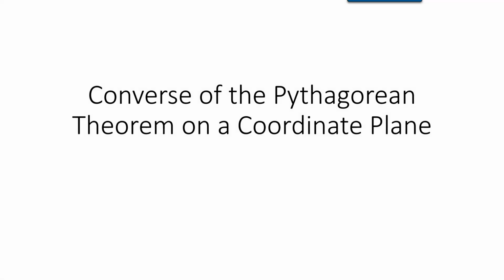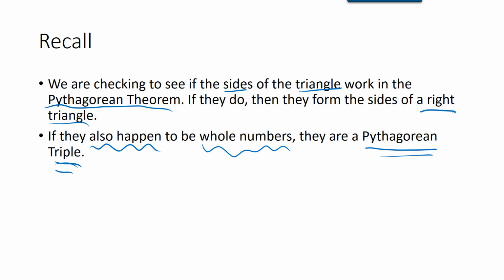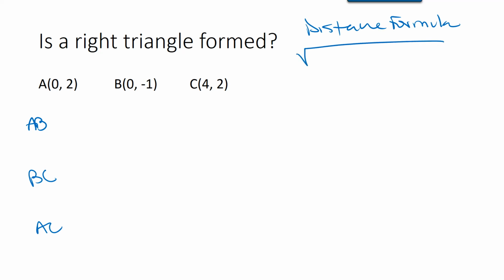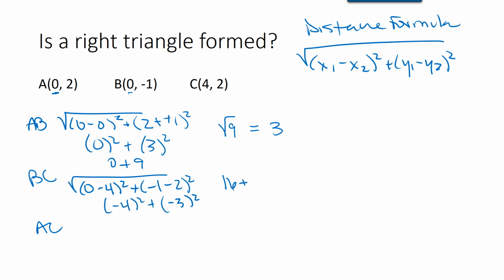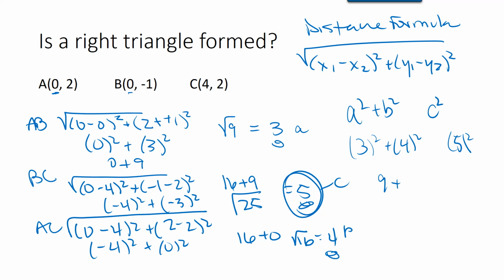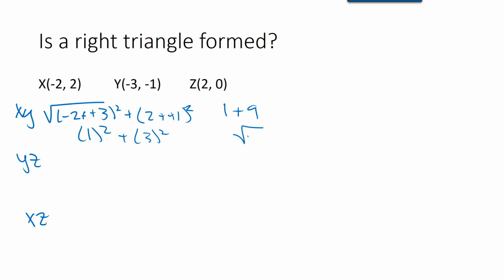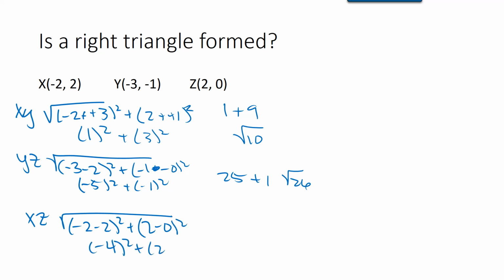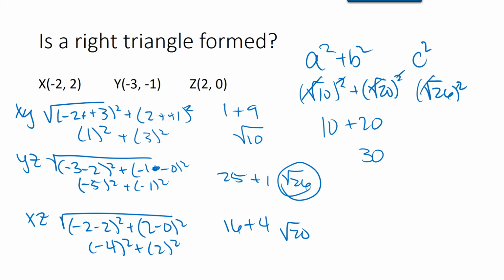Converse of Pythagorean Theorem on A Coordinate Plane